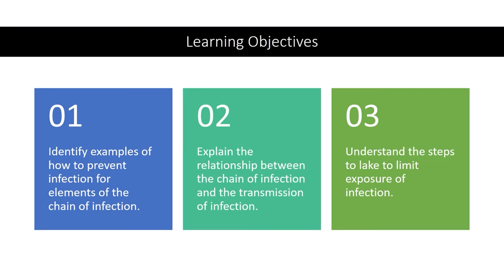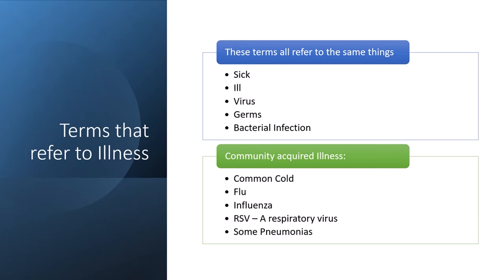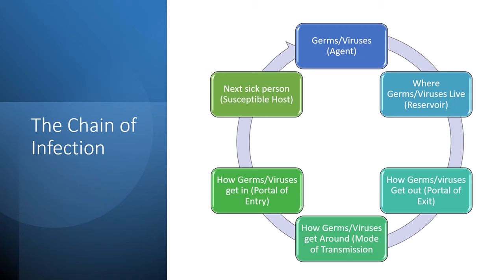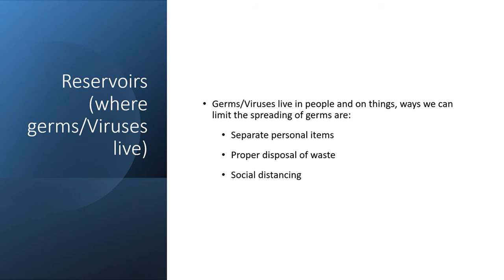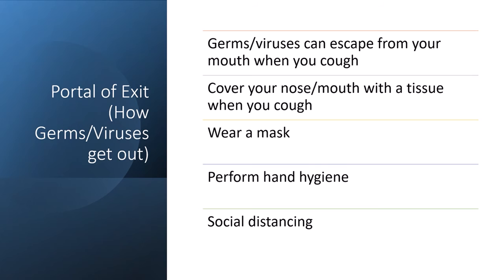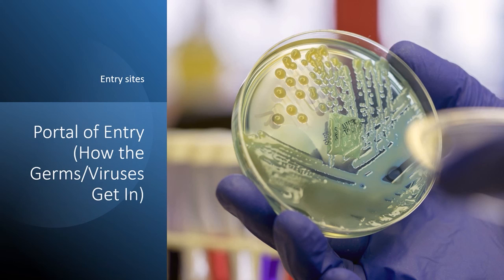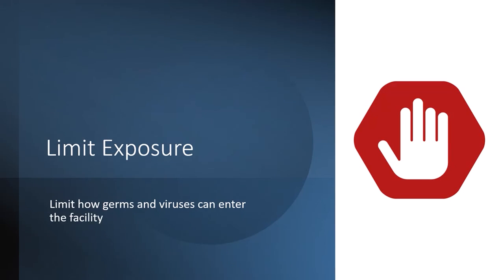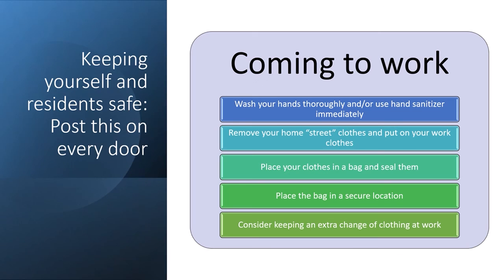The Chain of Infection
Dr. Beth Kiss explains the language and concepts of the chain of infection and how germs that cause illness are transmitted, in addition to how to protect yourself and others from contagious illnesses.

For additional materials related to this video, visit go.sjfc.edu/golisano-institute.

The publication of this content is supported by funds from the New York State Developmental Disabilities Planning Council. The opinions, results, findings, and/or interpretation of data contained therein are the responsibility of the Contractor and do not necessarily represent the opinions, interpretation, or policy of the New York State Developmental Disabilities Planning Council.